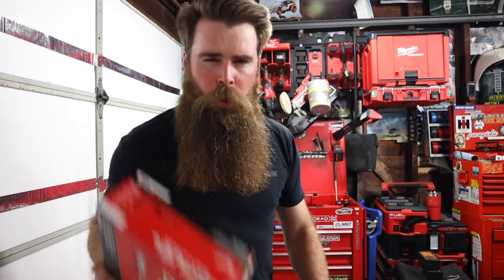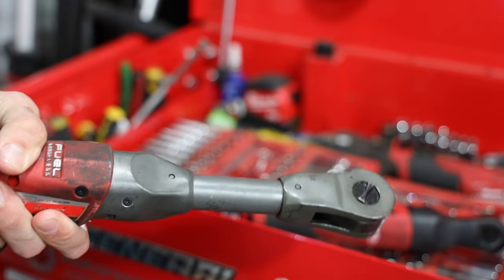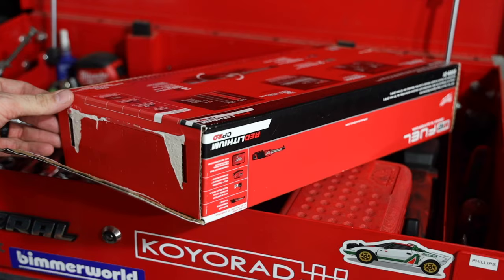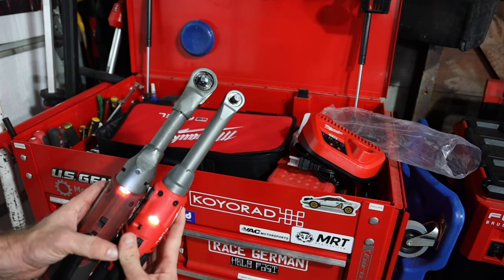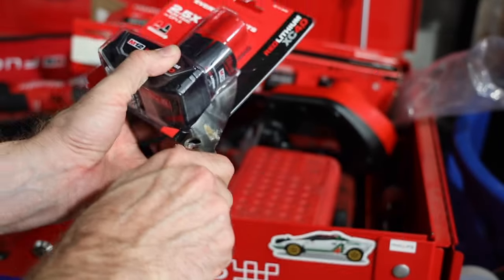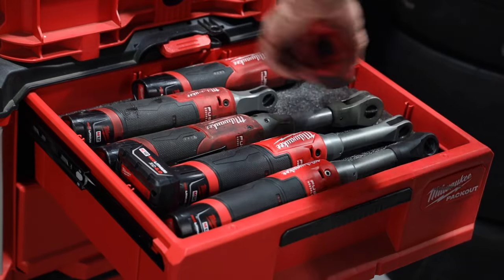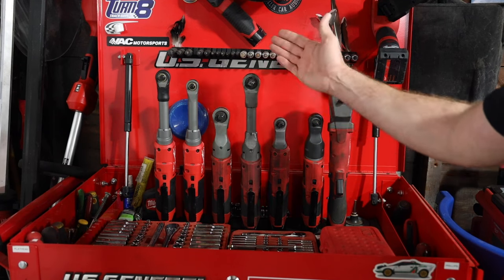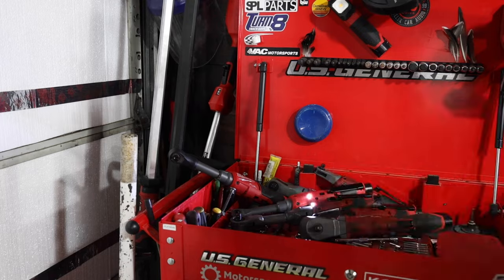Ultimate Milwaukee Ratchet Buying Guide for Professional and DIY Mechanics 🧰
Discover the best Milwaukee ratchet to buy for your toolkit! This comprehensive video guide showcases the top 5 Milwaukee ratchets, each expertly reviewed and compared to help you make an informed decision. Whether you're a professional mechanic, DIY enthusiast, or simply need a high-quality ratchet, this video will show you the most durable, efficient, and reliable options. With a focus on ergonomics, versatility, and performance, this video will help you choose the best Milwaukee ratchet that fits your needs. Don't miss out on the opportunity to maximize your productivity and save time with the best Milwaukee ratchet on the market. Watch now!

4 PIN KEYED CRANK HUB KIT V2 [Kies Motorsports]